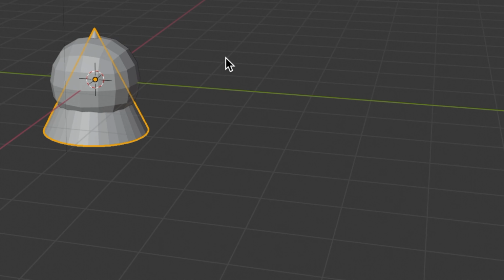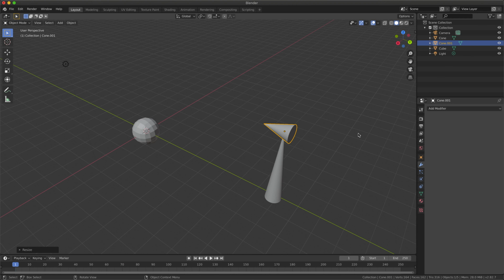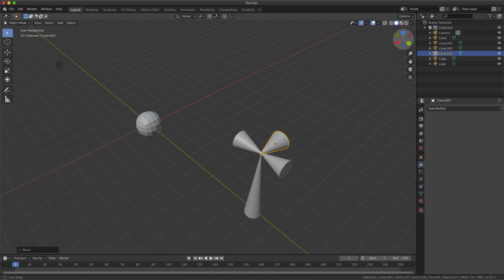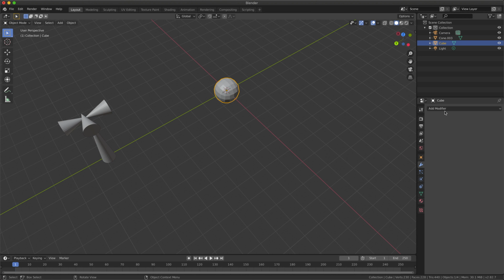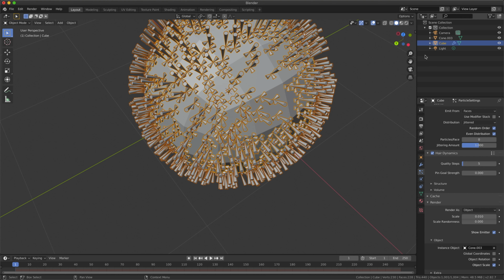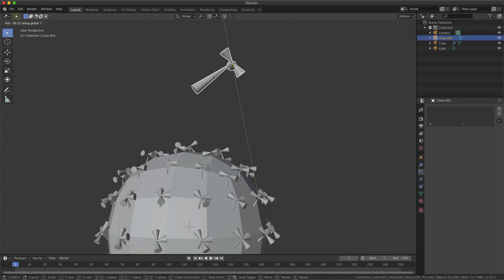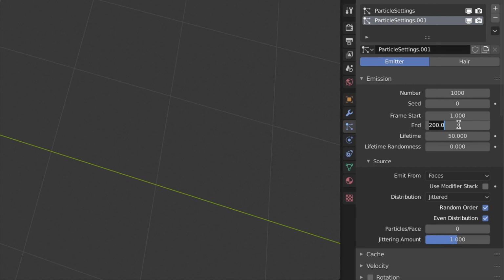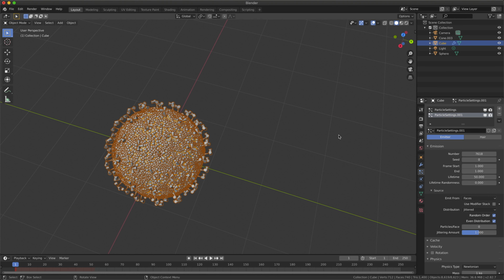MAKE YOUR OWN COVID19 AT HOME! - DIMENSIONS CC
In todays episode, we'll be exploring the best way to create Covid-19 at home in just a few easy steps. Using blender to build the model we'll then import it into dimensions for the final render.

This video was a failure.